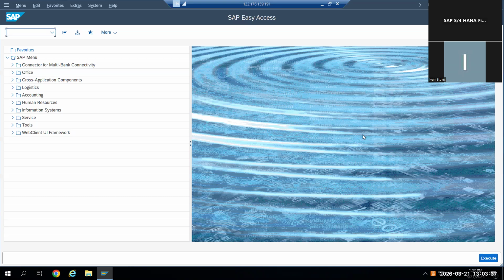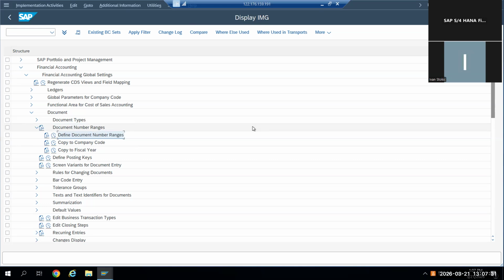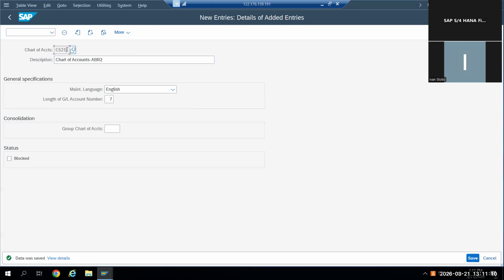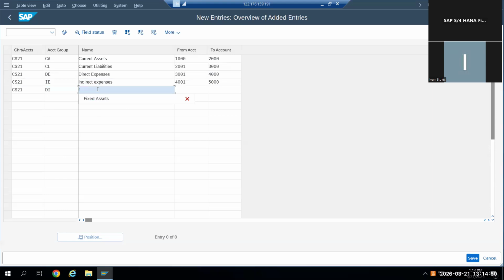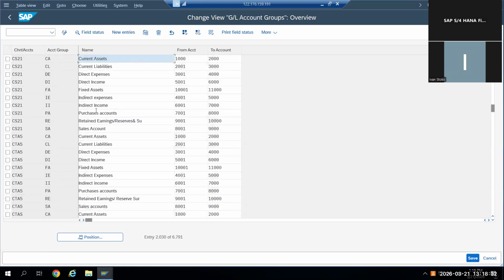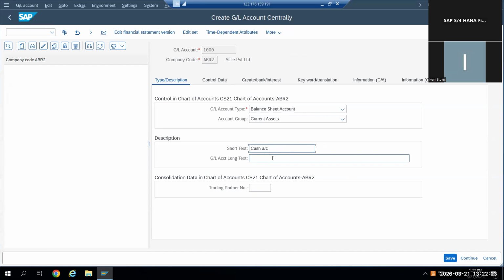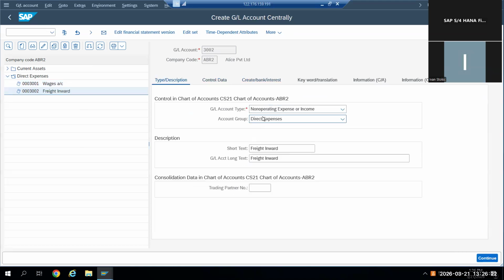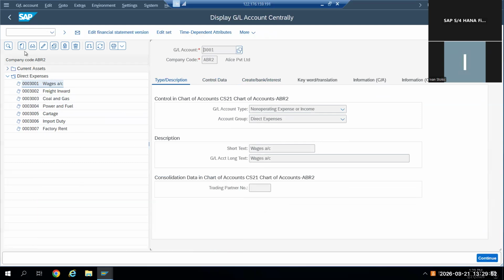Tolerance grp ,No.ranges,,COA,Account grp,Retained Earnings,GL Master Data in SAP FICO S/4 HANA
Tolerance grp of Customers-OBA4,No.ranges-FBN1,Chart of accounts-OB13,Assignment of COA with Co. code--OB62 Account grp-OBD4,Retained Earnings-OB53,GL Master Data-FS00 Configuration with path and tcodes-ENGLISH